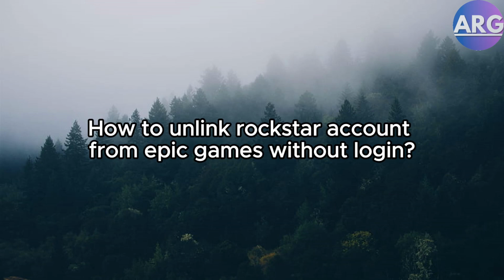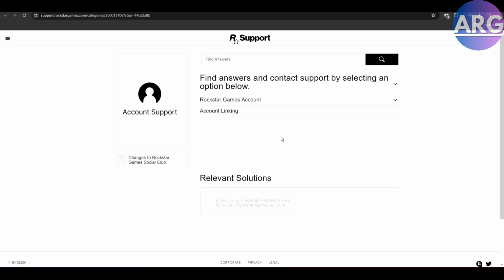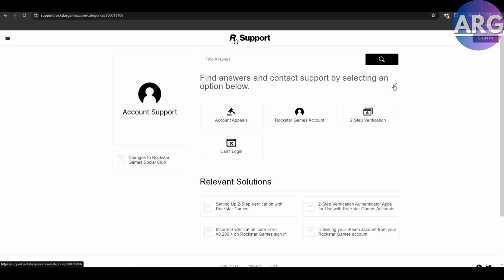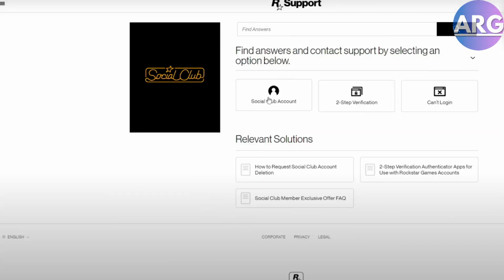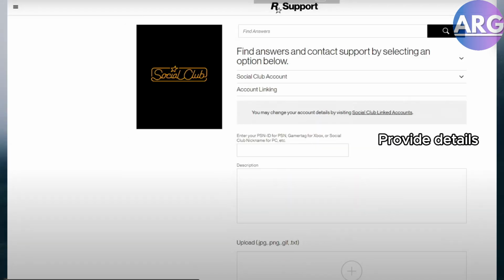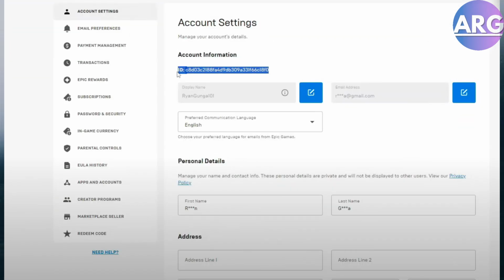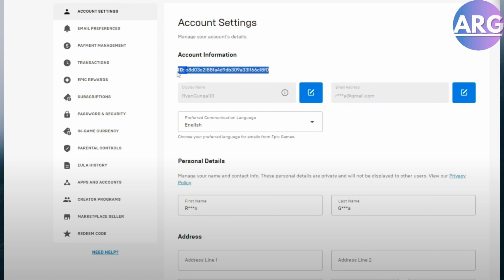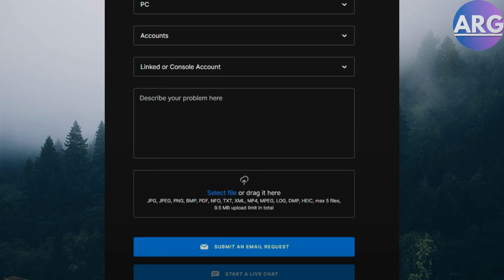How To Unlink Rockstar Account From Epic Games Without Login (2024 Guide)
In this video I have showed you how to unlink your rockstar account from epic games without login